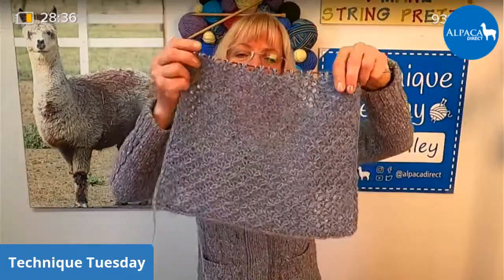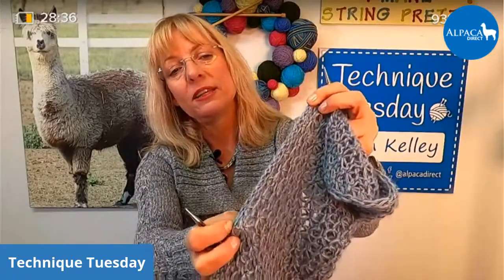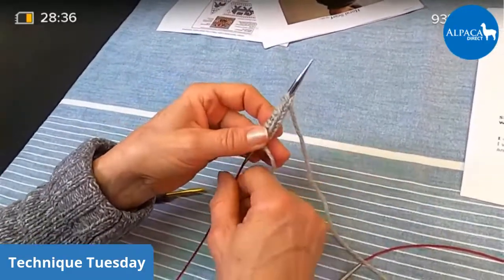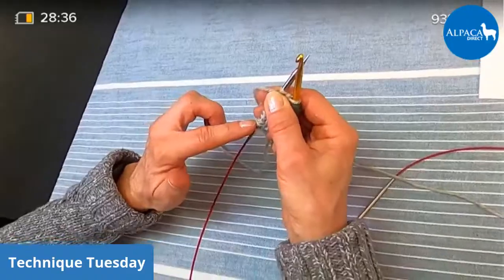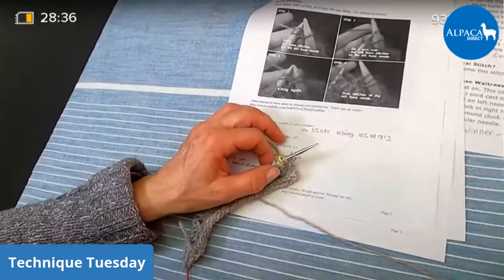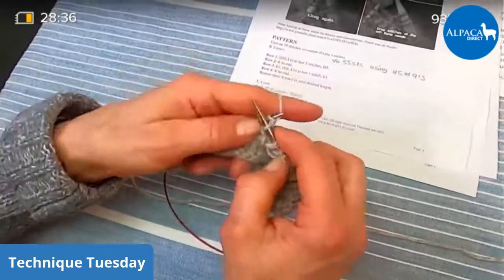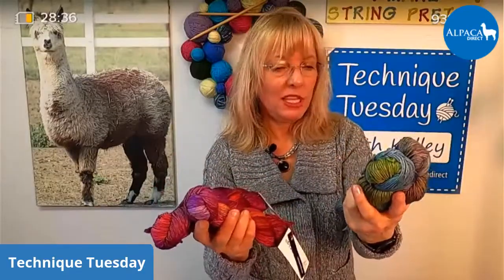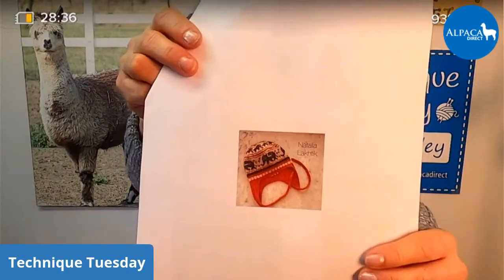The Horai Scarf - Tips on Knitting Better Edges - Technique Tuesday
Kelley share tips on the Horai Scarf and how to make your edges look better!